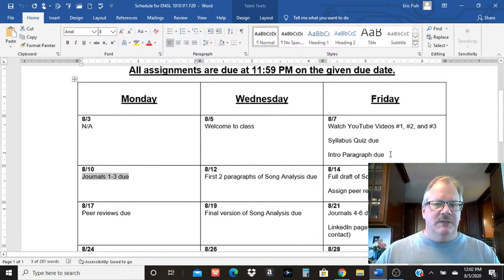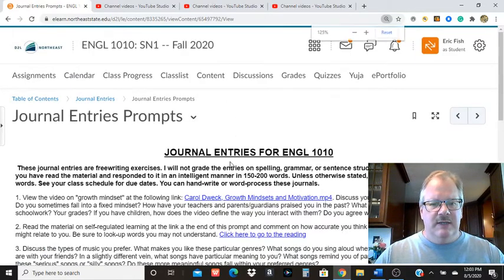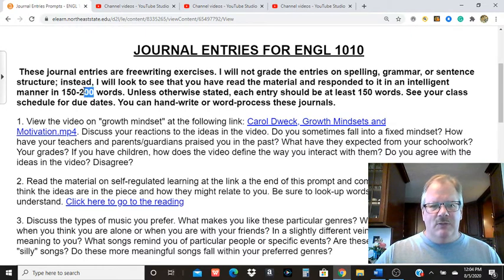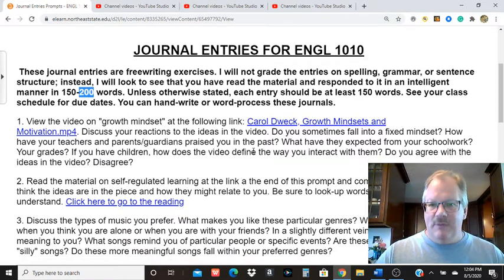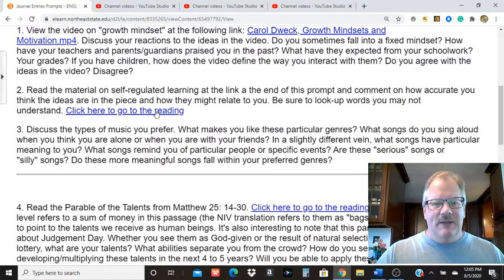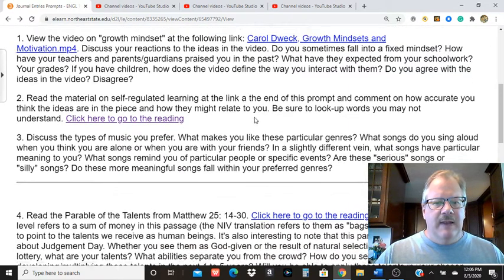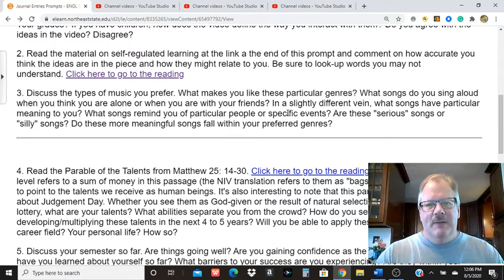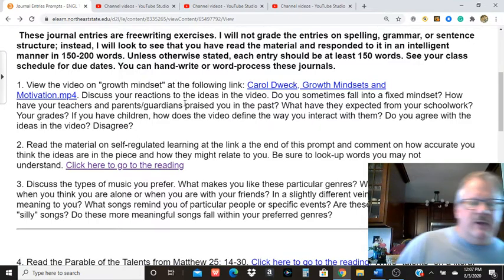YouTube Video #4 -- ENGL 1010: SN1 -- Fall 2020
Completing Journals 1-3